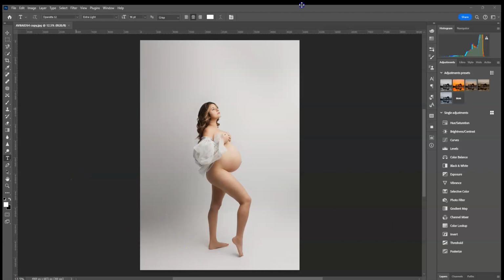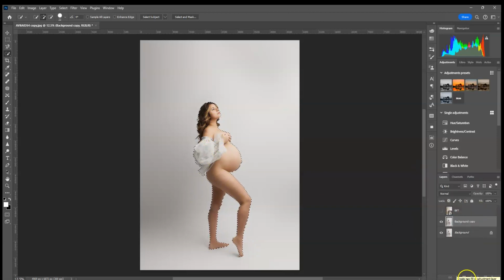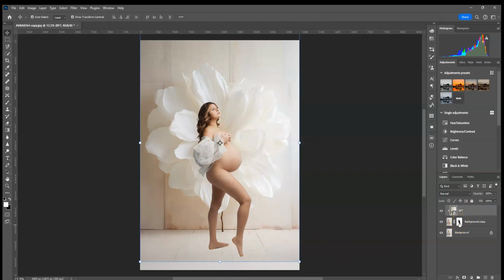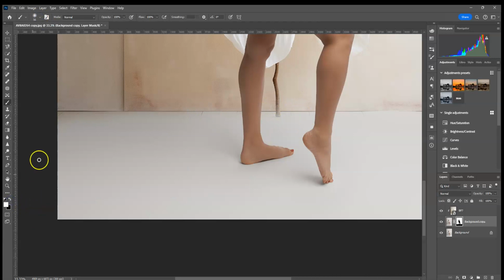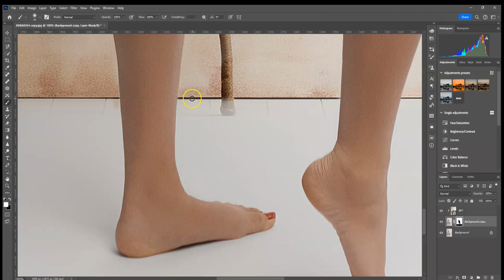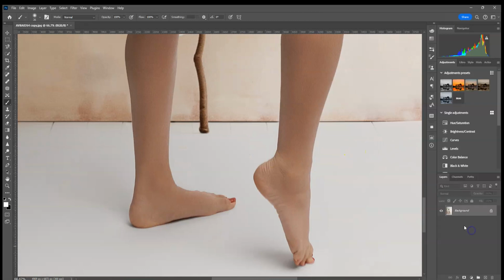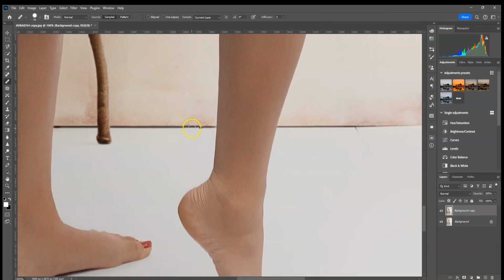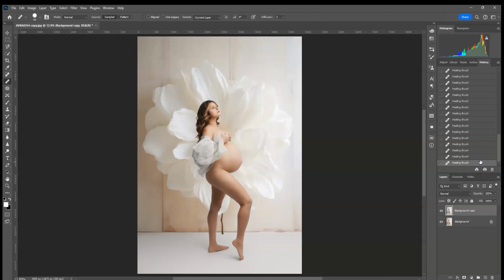Digital Backdrop Editing Tutorial with CTandRina Digitals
Learn how to use @ctandrinadigitals Fine Art Big Floral Digital Backdrops in Photoshop